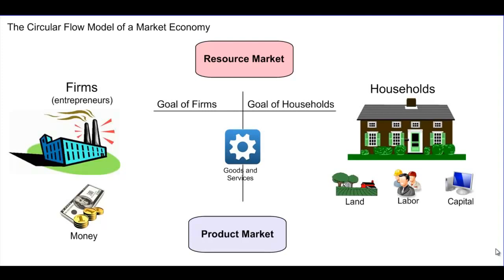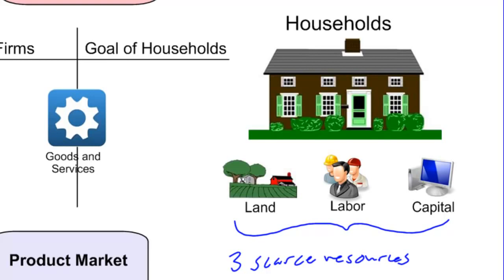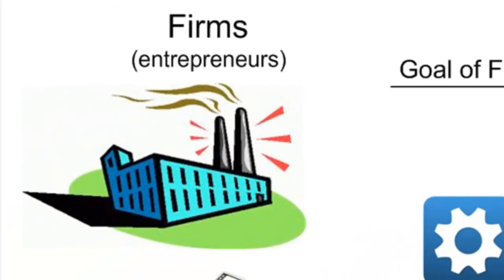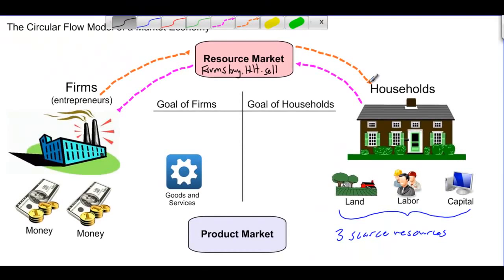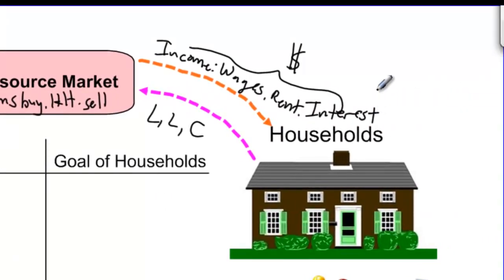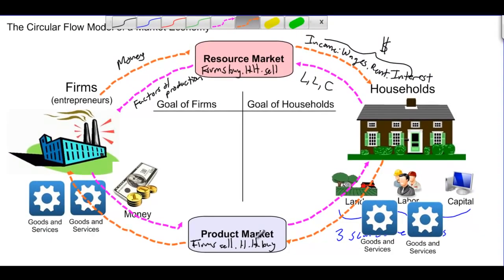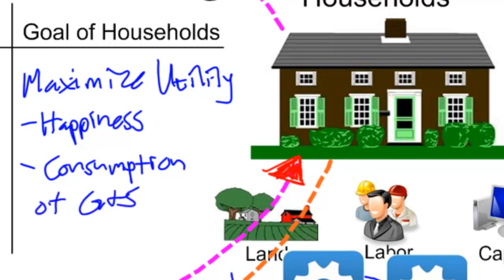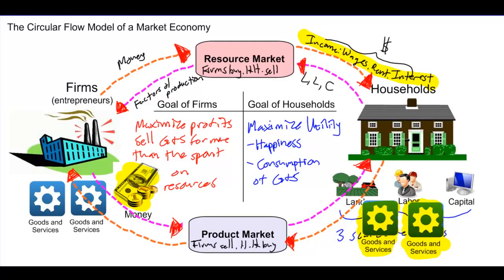The Circular Flow Model of a Market Economy